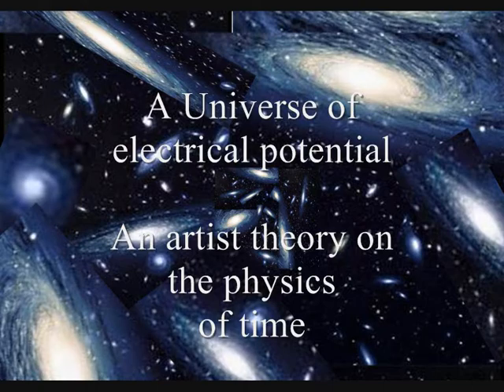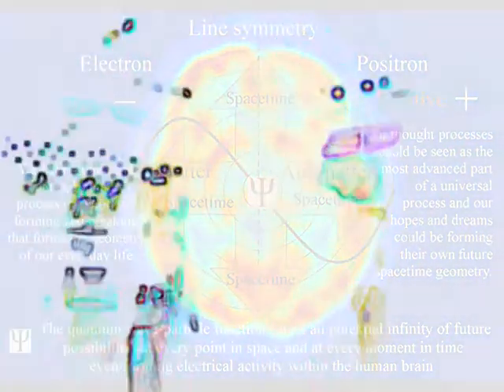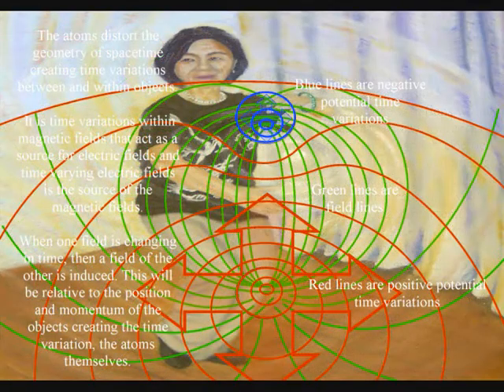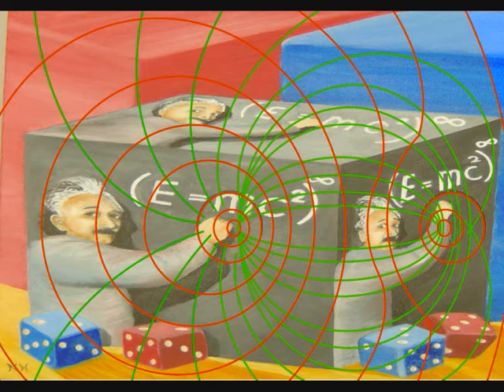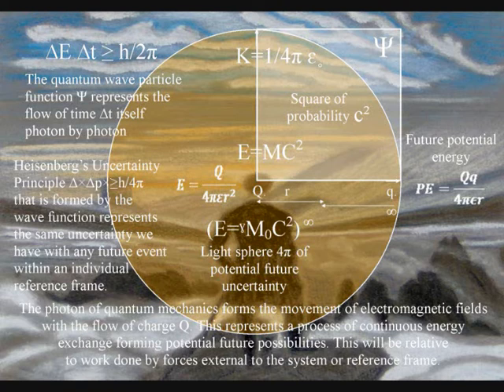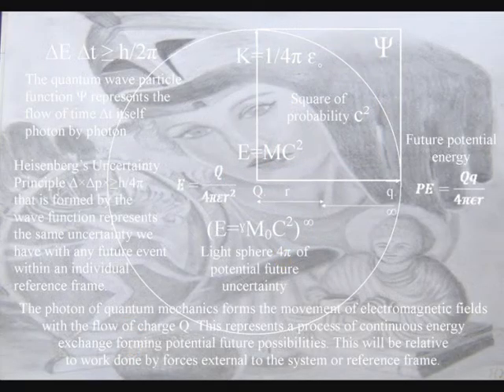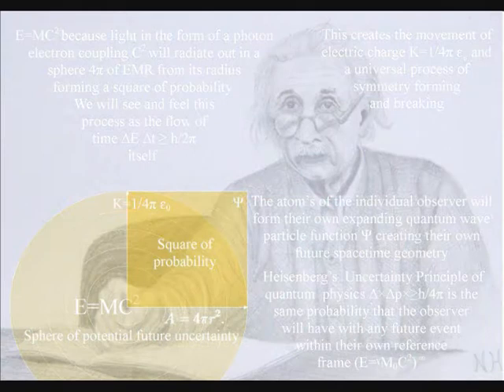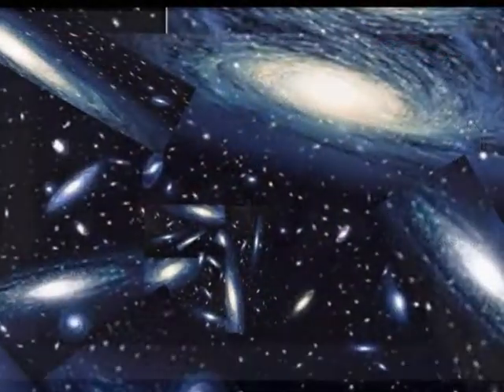A Universe of electrical potential.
This video explains a Universe of electrical potential with the conscious mind representing the most advanced part of a universal process! The brain works by electrical impulses forming chemical changes forming the continuous flow of ideas that we feel as consciousness. This electrical activity is universal because we cannot achieve absolute zero, everything is radiating light wave of electromagnetic radiation continuously. If our eyes were more sensitive to the light we would be able to see this universal process of continuous change continuous creation. This process forms the driving force for consciousness as a conscious stream of unbroken, ever changing flow of ideas, perception, feelings and emotions that make up our lives. The photon of quantum mechanics is the carrier of the electromagnetic force and therefore forms the movement of electromagnetic fields with the flow of charge. The atoms react with electromagnetic light waves forming new photon oscillations distorting the geometry of spacetime creating time variations between and within objects. It is time variations within magnetic fields that act as a source for electric fields and time varying electric fields is the source of the magnetic fields. When one field is changing in time, then a field of the other is induced. This will be relative to the position and momentum of the objects creating the time variation, the atoms themselves.